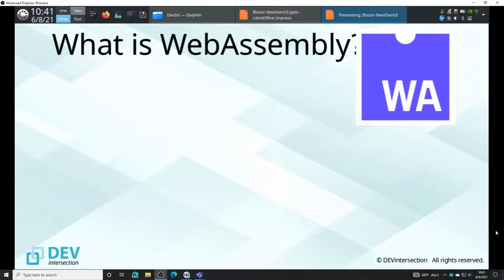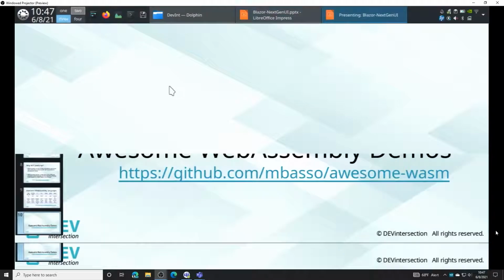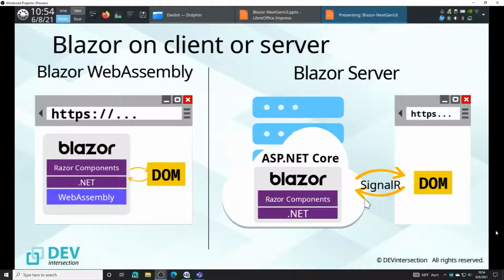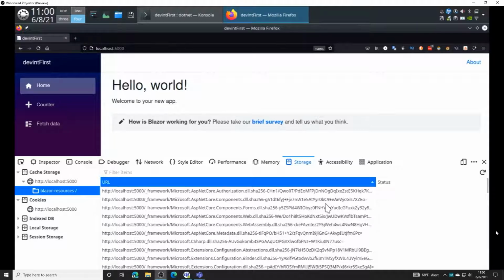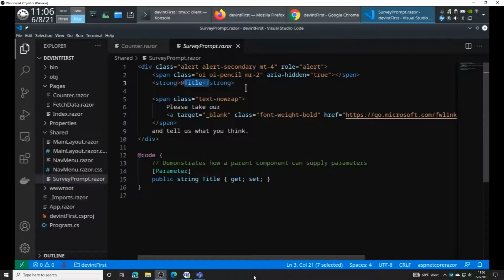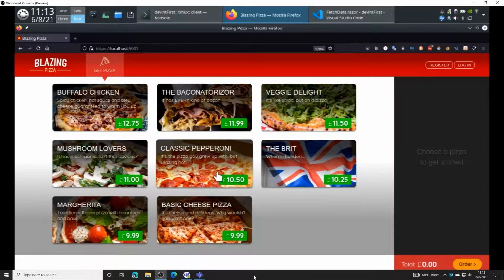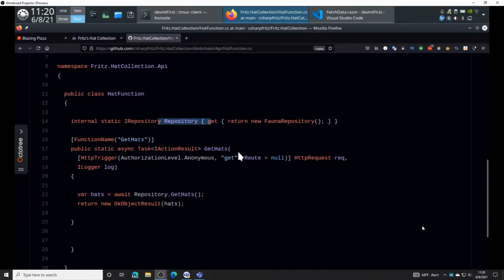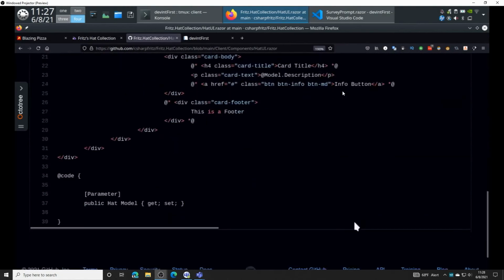DEVintersection 2021 Orlando Blazor Next Generation UI with NET 6